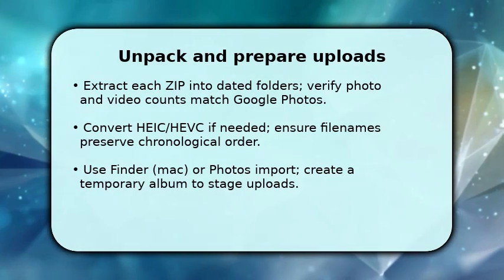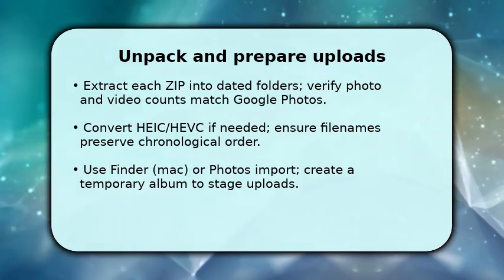How to Sync Google Photos with Icloud (full Guide)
How to Sync Google Photos with Icloud (full Guide) | 🔒 Surfshark VPN Deal — Stay private and secure. $1.99/mo + 3 Months Free ▸

Discover the step-by-step process of syncing Google Photos to iCloud with our comprehensive guide. Learn how to seamlessly back up your memories and access them across all devices, ensuring you never lose precious moments.

sync, Google Photos, iCloud integration, backup photos, access images anywhere, cross-device syncing, photo management guide